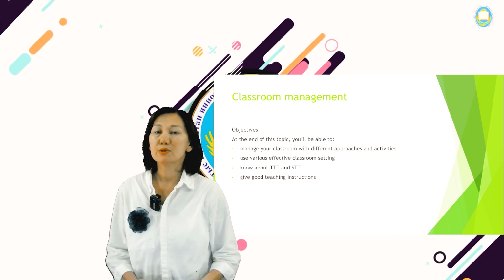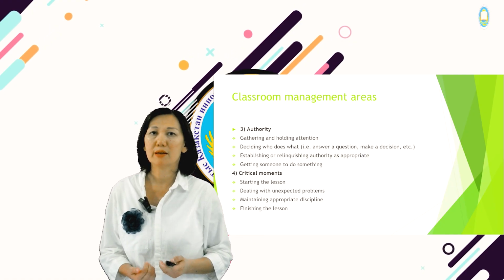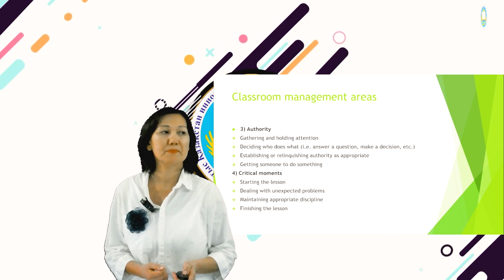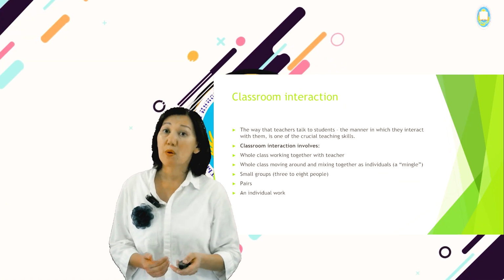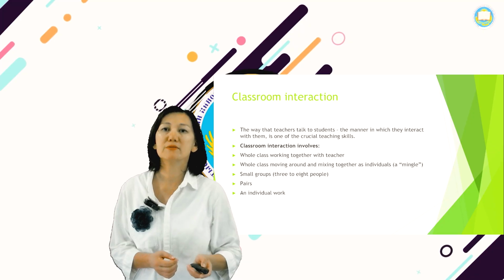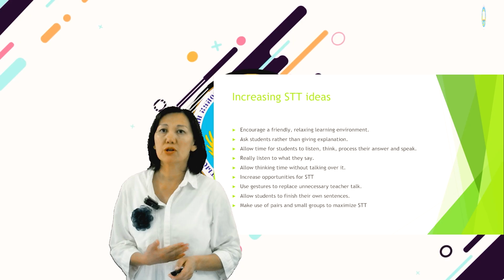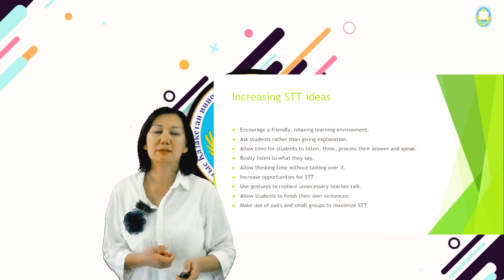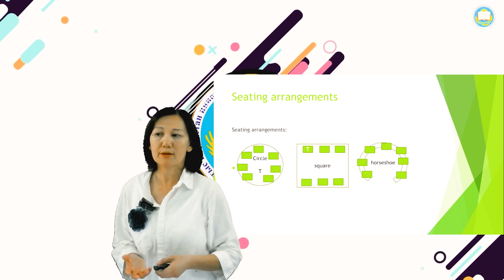10 лекция Classroom management. Матжанова Г.Ж.